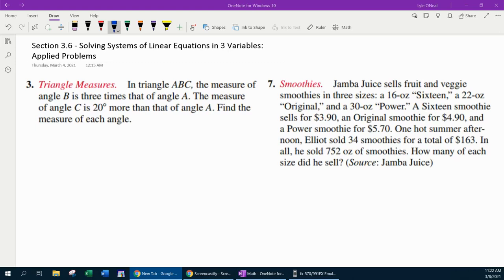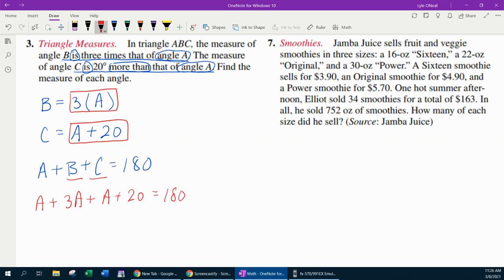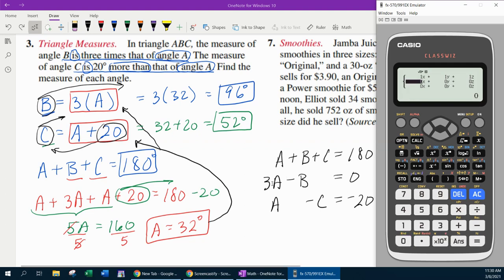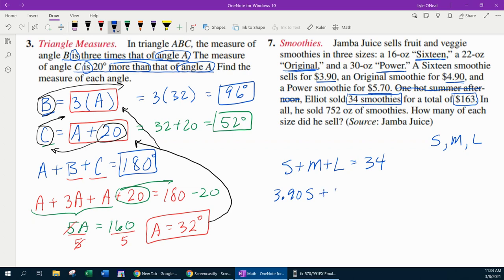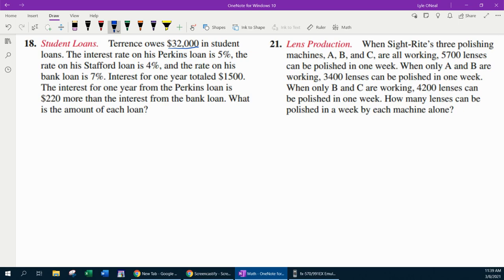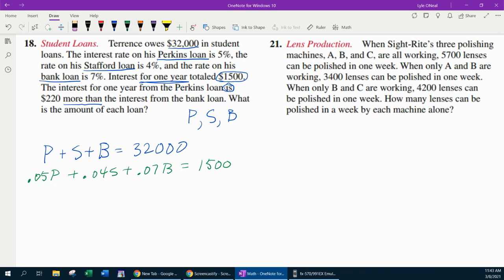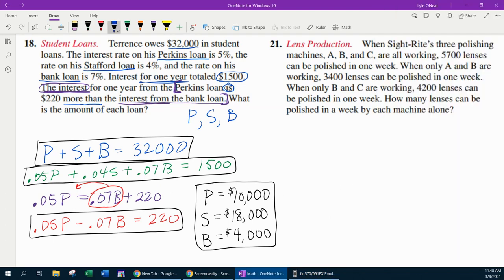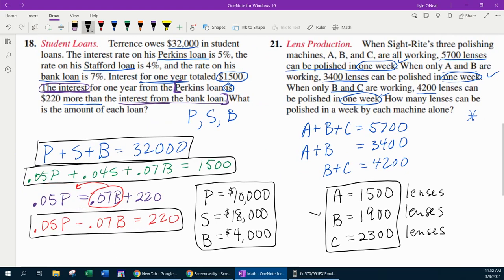Section 3.6 - Solving Systems of Linear Equations in 3 Variables: Applied Problems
0:40 - Triangle/Angles Problem - #3 from page 194
8:20 - Price/Ounces Problem - #7 from page 194
13:26 - Loans/Interest Problem - #18 from page 195
20:29 - Working Together Problem - #21 from page 195